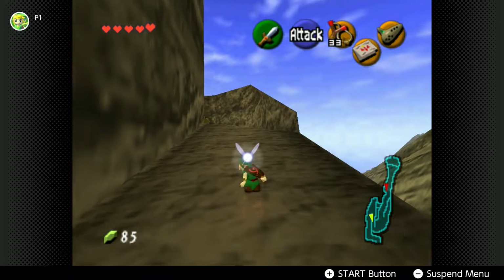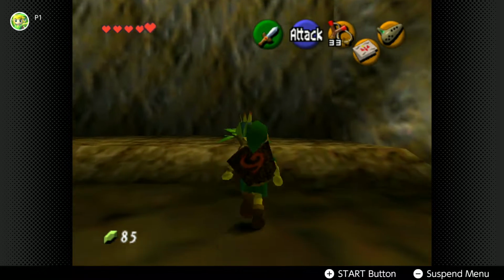The Legend of Zelda Ocarina of Time Episode 7: Bomb Bomb Beamos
I don't know why I name these titles the way I do either okay.